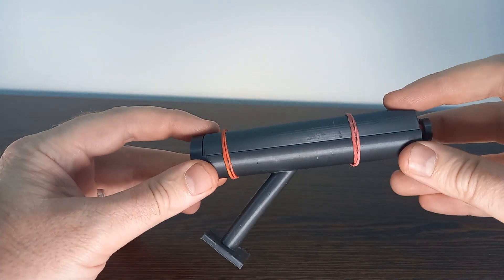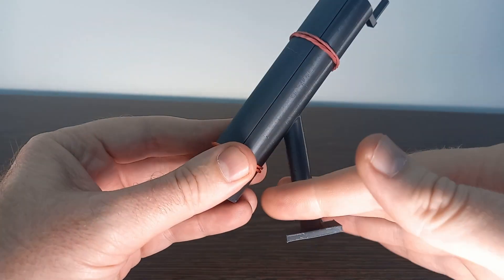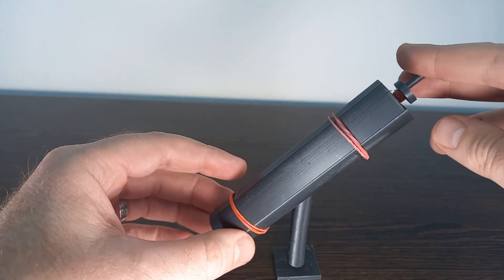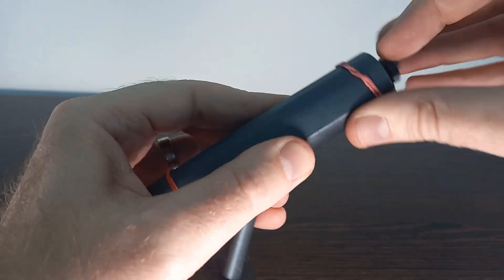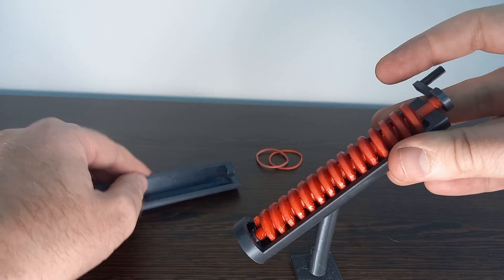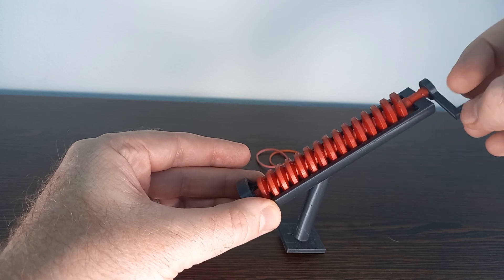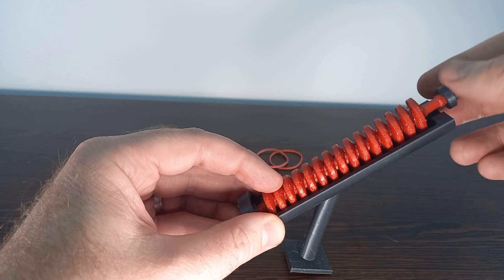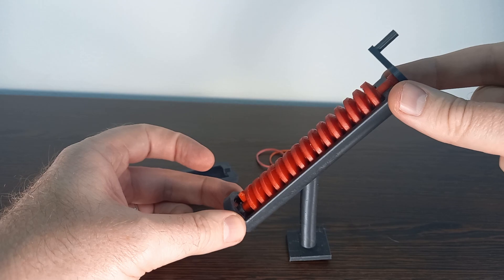Archimedes' screw [3D]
A short video on the operation of an Archimedes' screw.